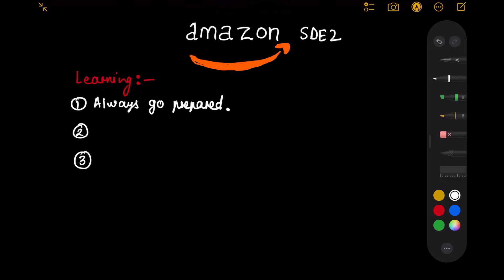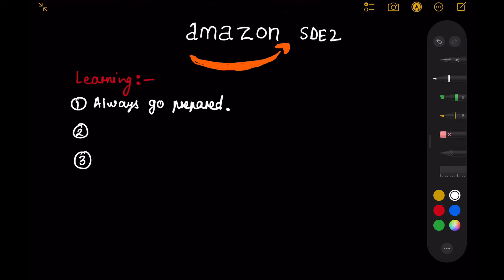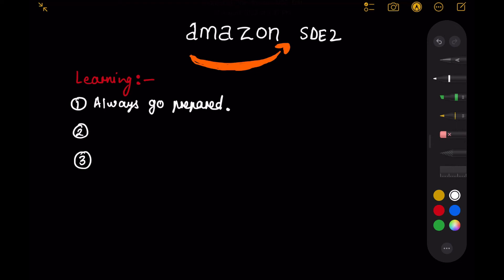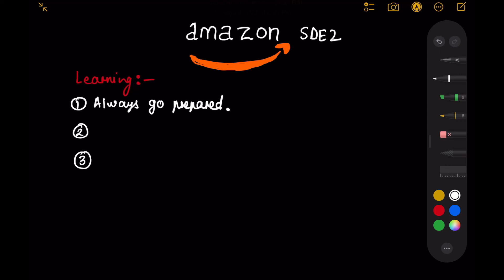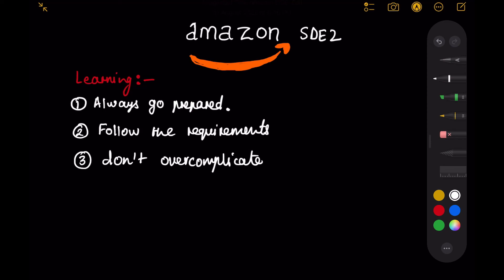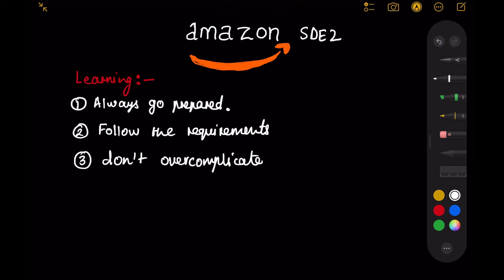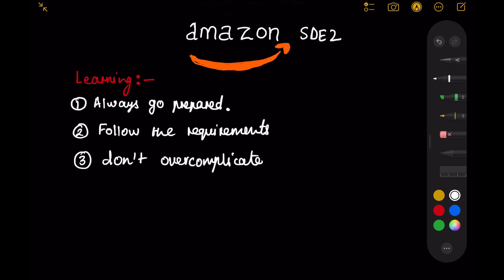Amazon SDE 2 (Interview Experience)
In this video, I share my learnings and insights from the Amazon SDE 2 hiring process.

◉ Really detailed and helpful books:
1) CLRS (Introduction to Algorithms)
2) Cracking the Coding Interview

1) Macbook Pro M1
2) Lenovo Ideapad Gaming 3
3) Lenovo Monitor (FHD)
4) Keyboard
5) Gaming Mouse
6) IPad Air M1
7) Apple Pencil 2nd Gen
8) Cooling pad